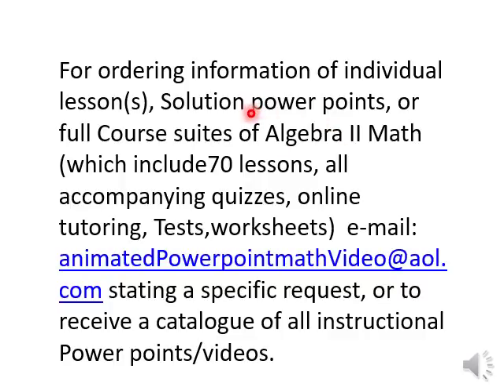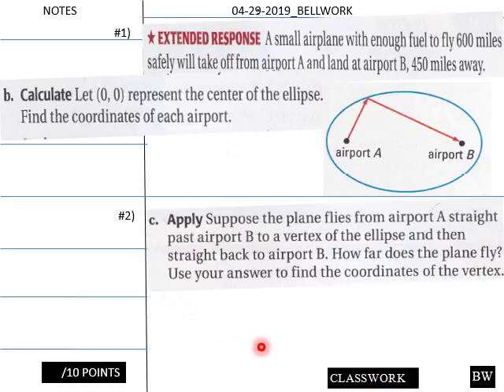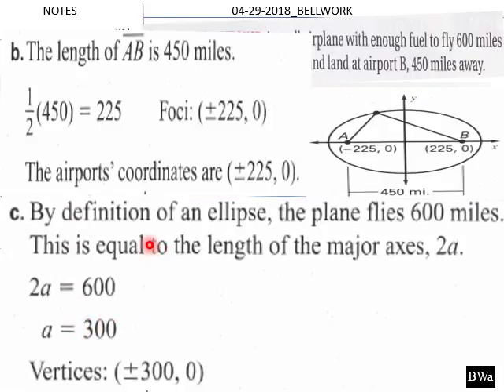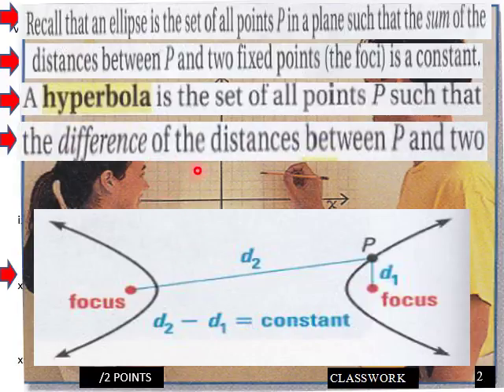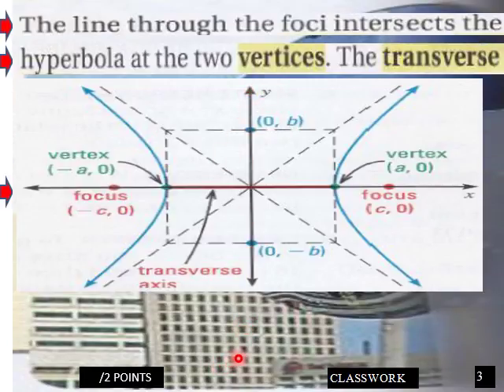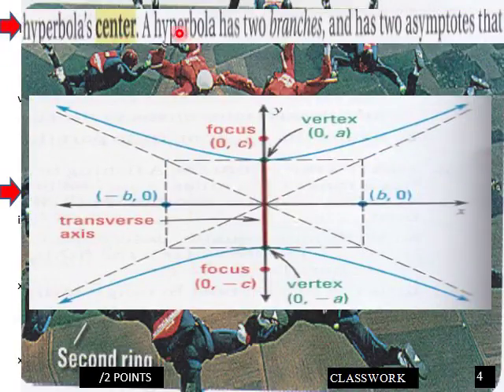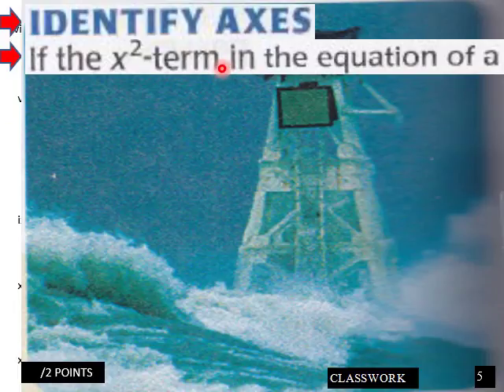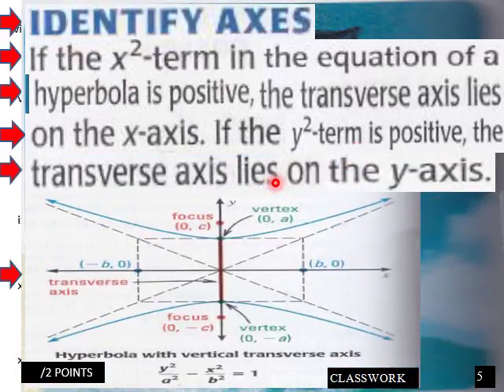8 5 L V Graph and Write Equations of Hyperbolas Pt 1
CC Algebra 2 lesson for the graphing and writing of parabolas, part 1 of a 3 part lesson. all Algebra 2 course materials available e-mail